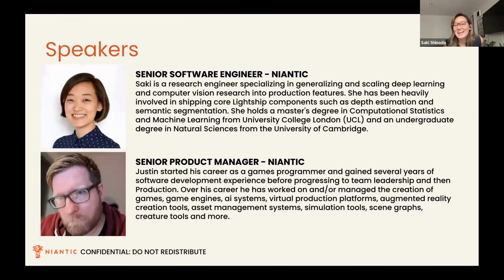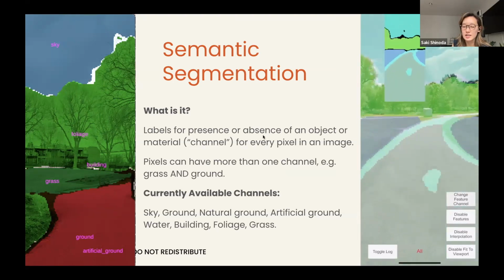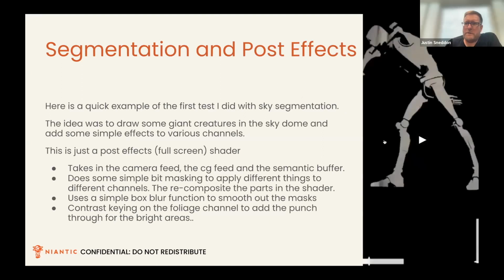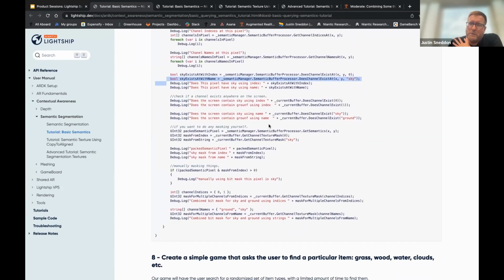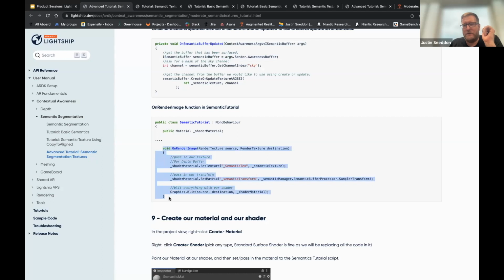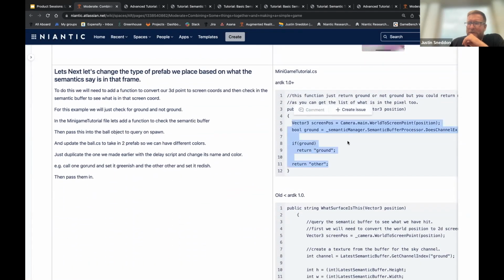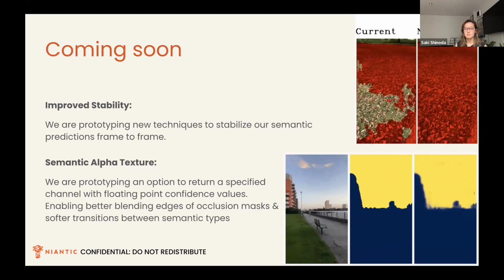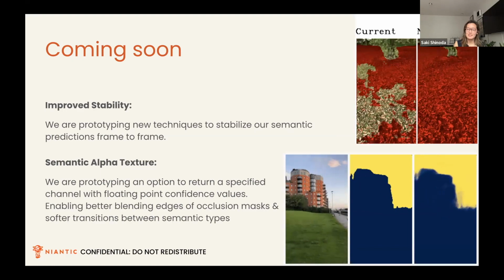Product Session: Lightship Semantics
Deep dive into the the functionality, use cases, and best practices of Lightship Semantics!